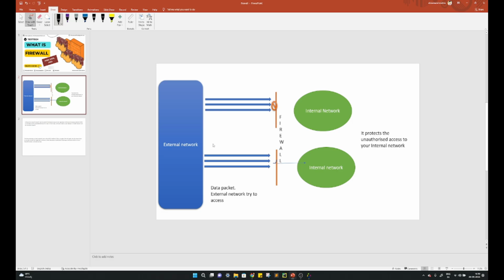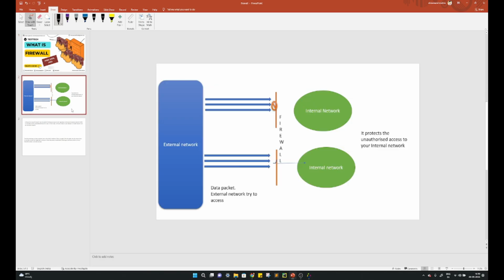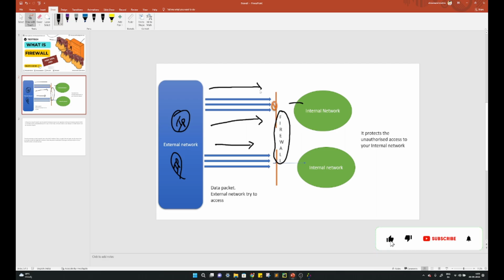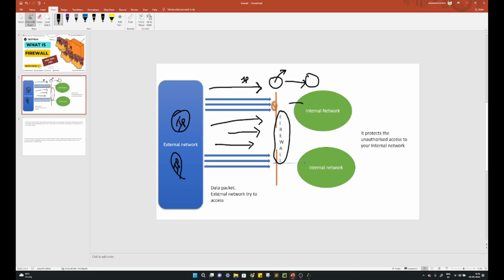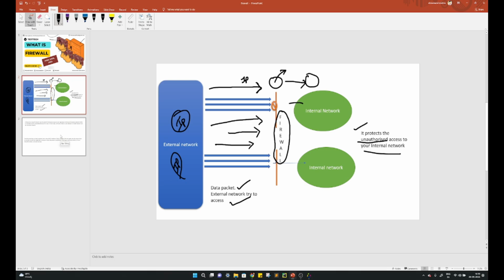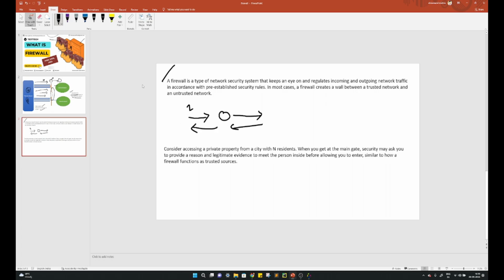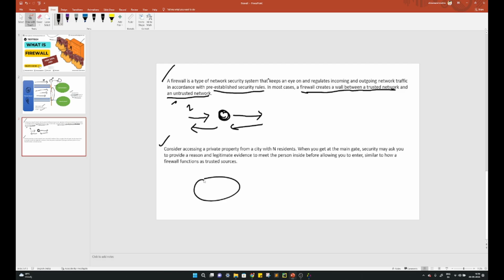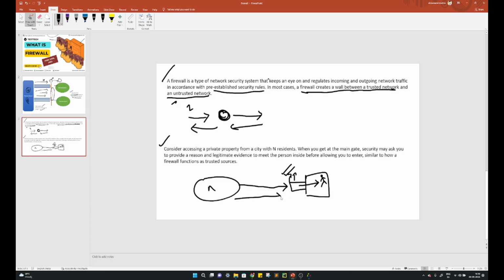What is Firewall | QA community | Devops | SDET | Tech Overview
WHAT IS A FIREWALL? HOW DOES IT WORK? TYPES OF FIREWALL.(Xan Blog)

Informative blogs:
Program Manager Vs Project manager